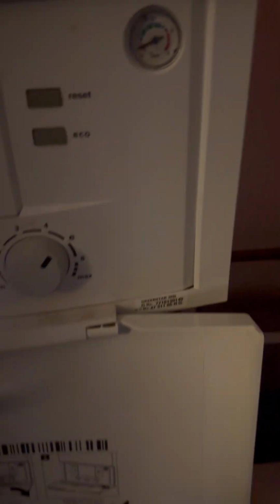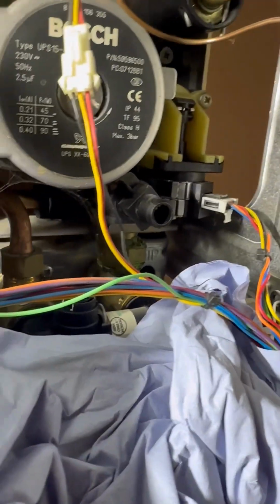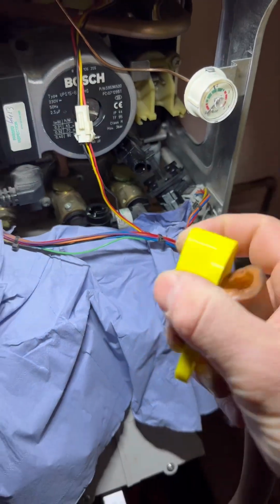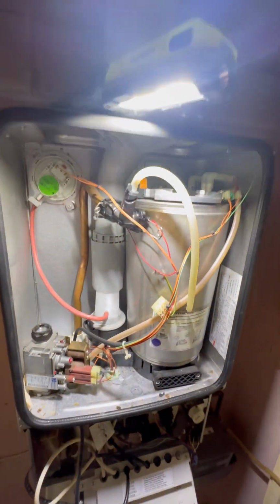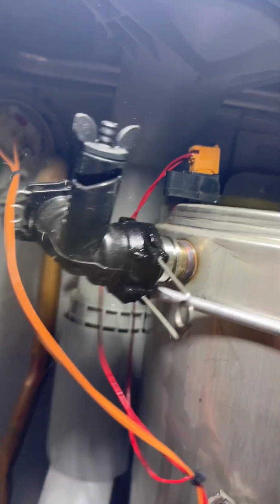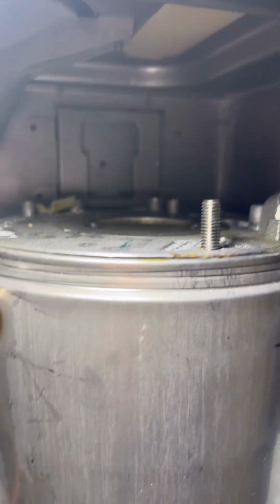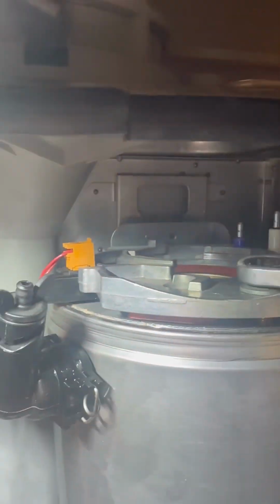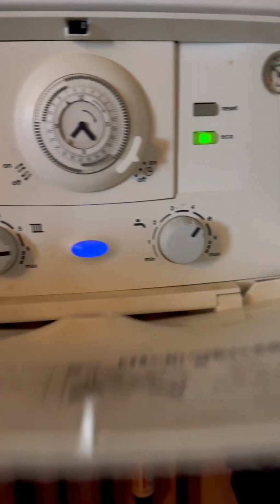Top tips to replace a main heat exchanger on a Worcester Bosch 30si combi boiler gc 4731185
✅Worcester Bosch 30si heat exchanger replacement top tips ✅
Iv put this video together to highlight a few of my top tips that make your job a little easier…
This boiler was working perfectly fine but customer was recommended to have a new heat exchanger and electrodes so I was here to do that…
A few of the things I used to find time consuming Iv now got a top tip for, let me know if this was helpful in the comments…